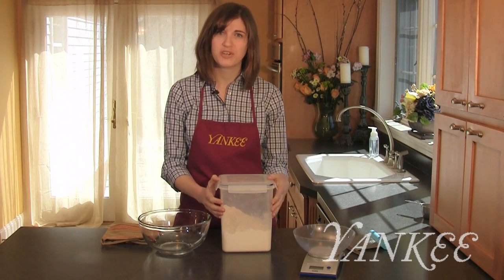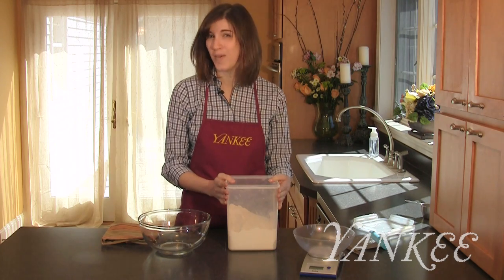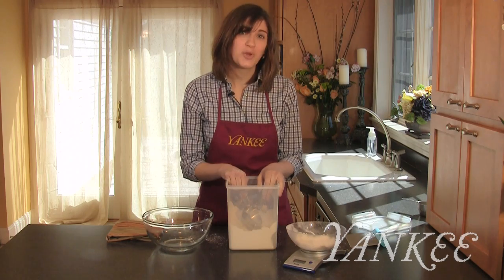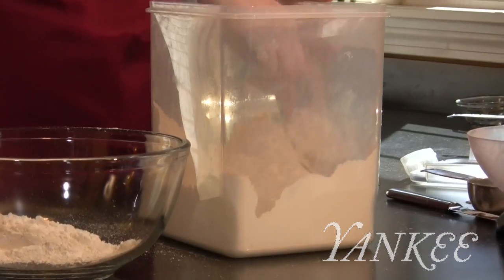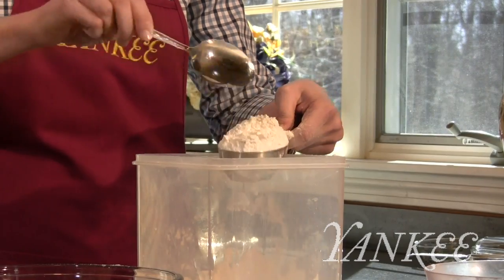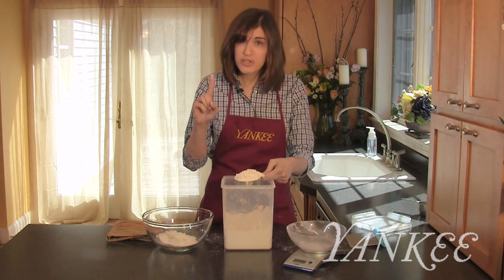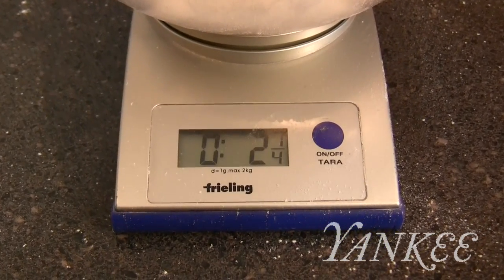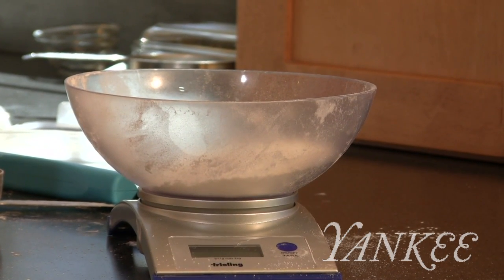The Yankee Kitchen: Measuring Flour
Yankee Magazine blogger Aimee Seavey makes her debut in the Yankee Kitchen with tips on how to properly measure flour.